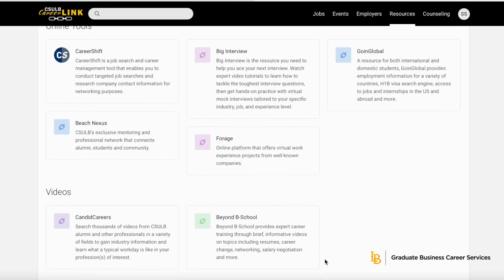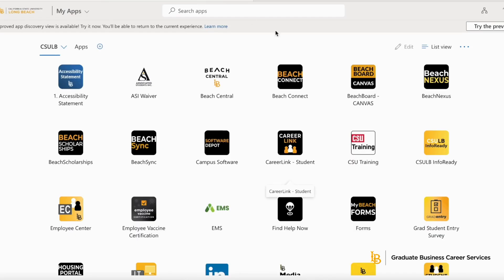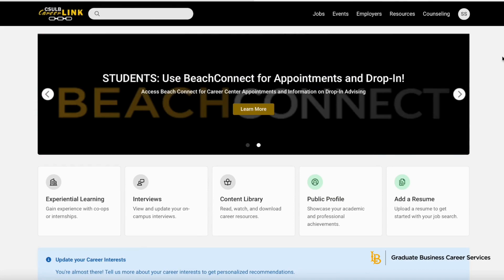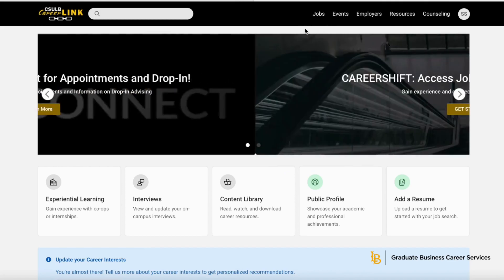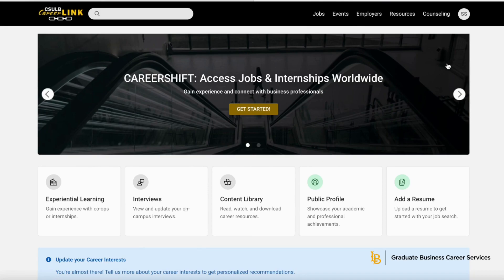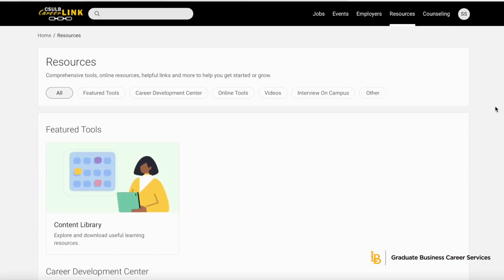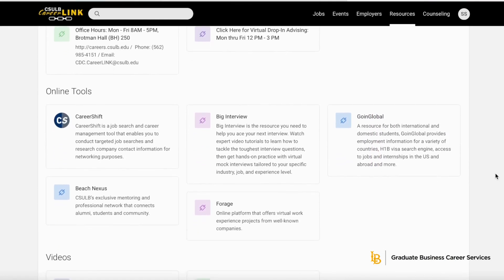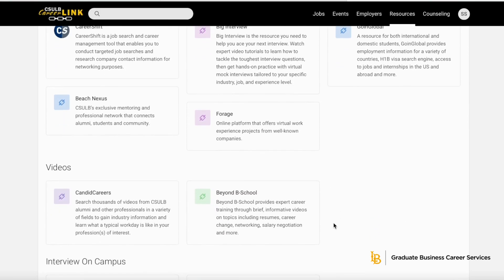GBCS: How to Access Career Resources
Learn how to access online career tools by going to CareerLINK.